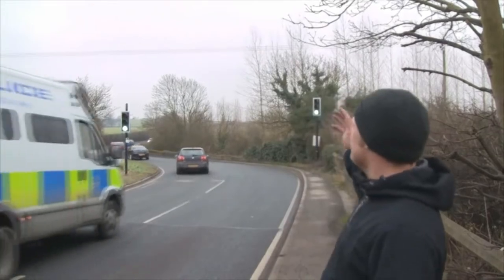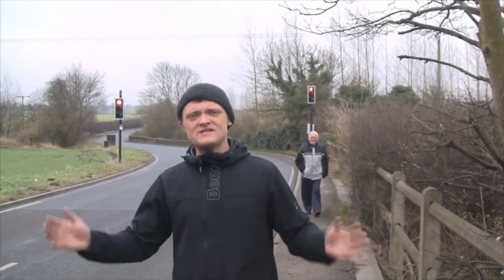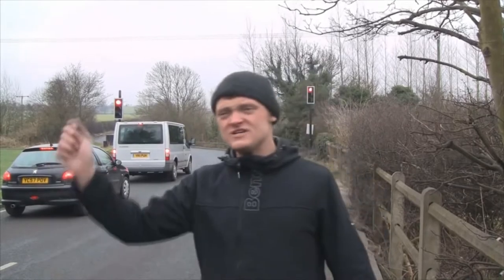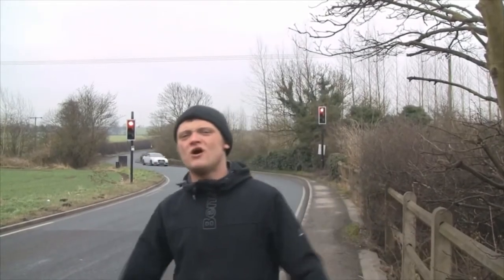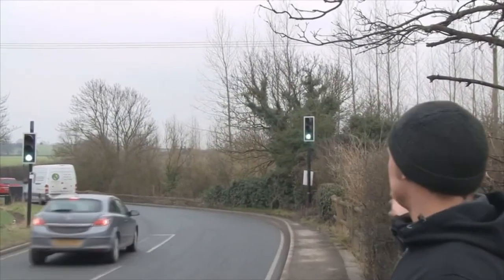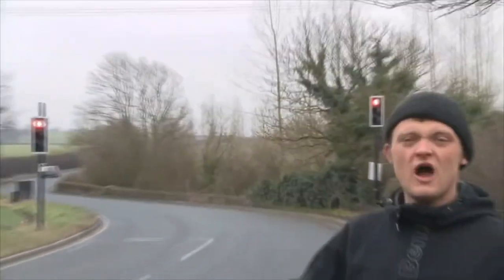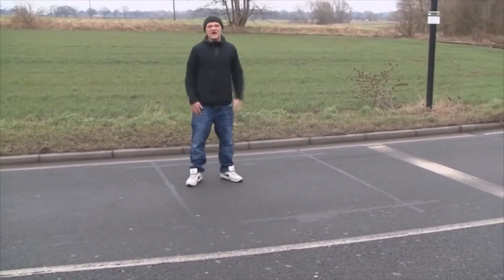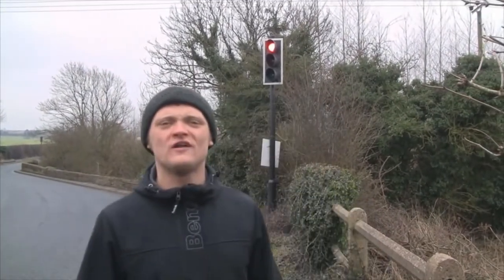The Traffic Light Documentary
A super quick documentary featuring the history and workings of the humble traffic light.